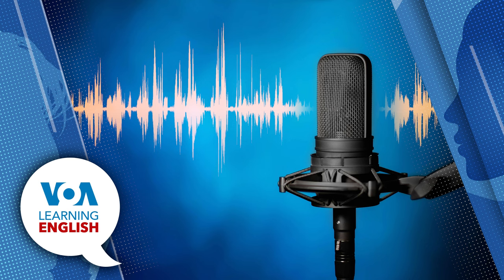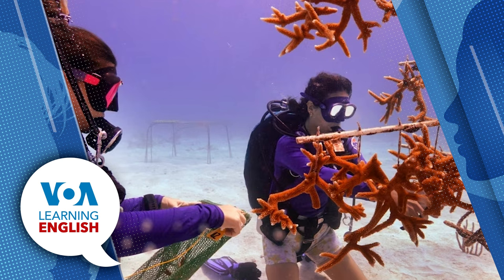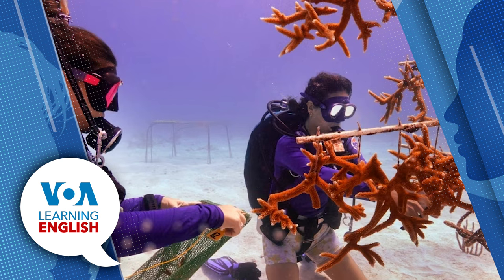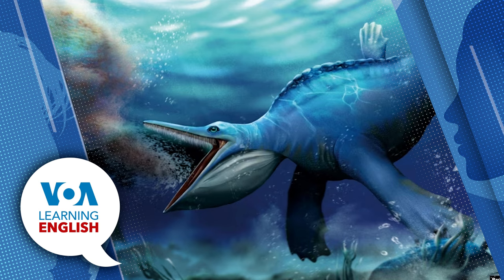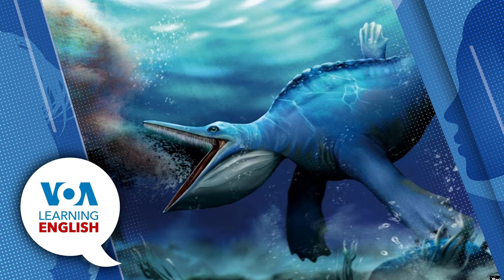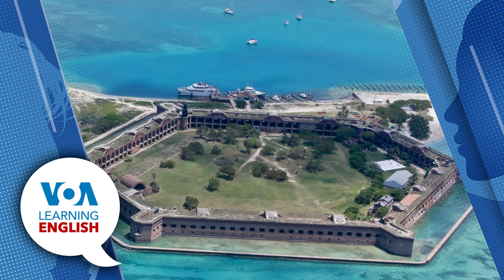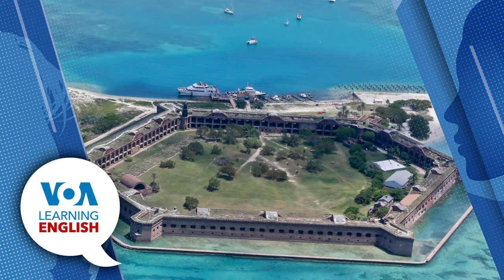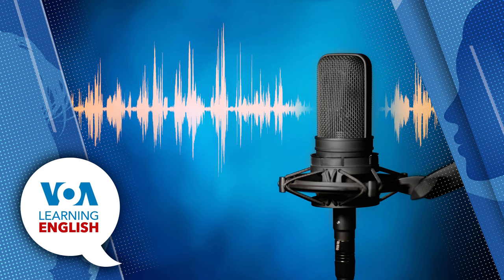Learning English Podcast August 14, 2023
Ashley Thompson and Dan Novak host the Learning English show.

First, Dan reports on an urgent effort to save sick coral reefs near the Florida Keys. The sea animals are suffering from bleaching events.

Then, Gregory Stachel reports about an exciting fossil finding. Researchers say it shows that an ancient sea reptile was probably a "filter-feeder" similar to modern baleen whales.

Next up is the LE Science & Technology Report. Bryan Lynn has a report on another fossil finding. Scientists in Peru studied bones dating back 39 million years. They say the large fossils are the remains of the heaviest animal in Earth’s history. Later, he joins Ashley in the studio to answer some more questions about the ancient animal.

And we close the show with another report in the LE series America's National Parks. Today, Ashley takes us to the southern of Florida for a visit to the seven small islands that make up Dry Tortugas National Park.